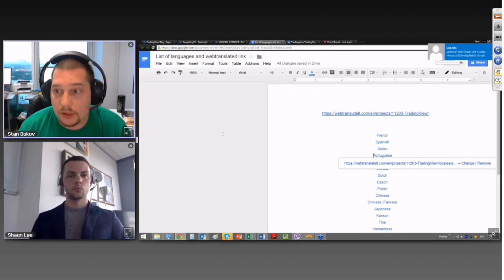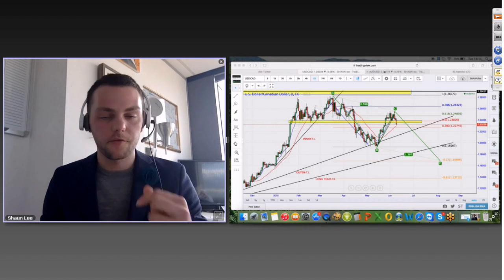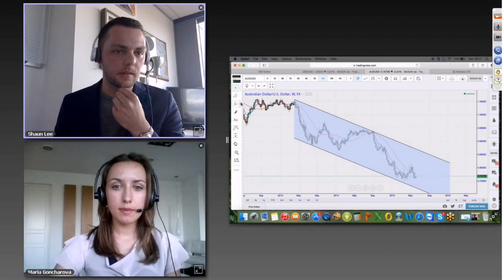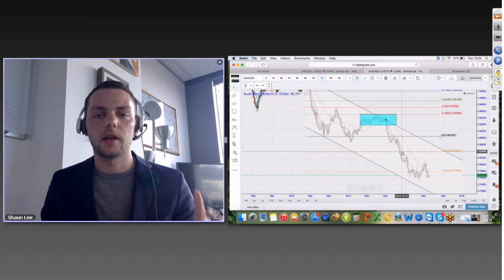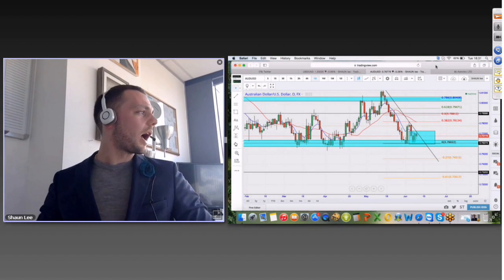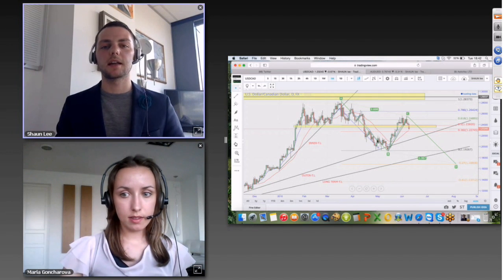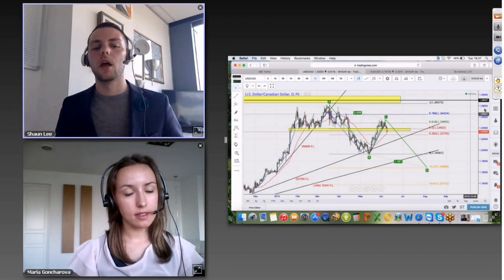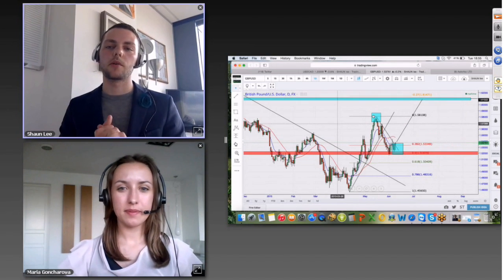AstroFX - Trading View Interview / FOREX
Astrofx Interview by Trading View! - Shaun Lee - a former engineer and a self-taught trader that mainly focuses on currency markets. Having a mathematical background, Shaun successfully trade FX pairs applying his own custom-built trading plan.

During the broadcast you will be able to:

get acquainted with Shaun’s trading experience,
learn common mistakes and traps traders fall into
discover the importance of having a trading plan and a top down analysis
get to know the latest news from EXANTE and TradingView.